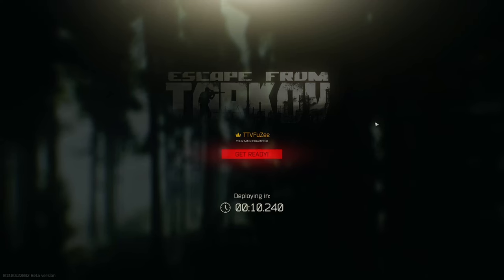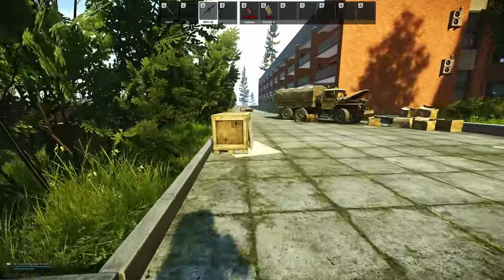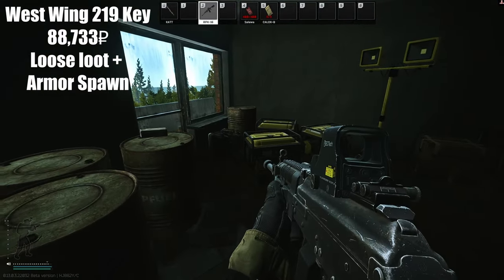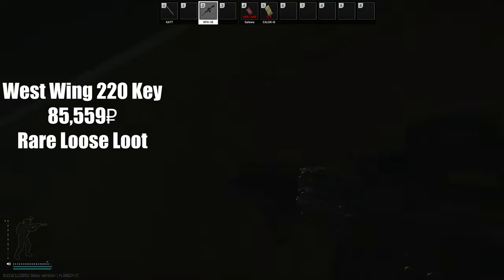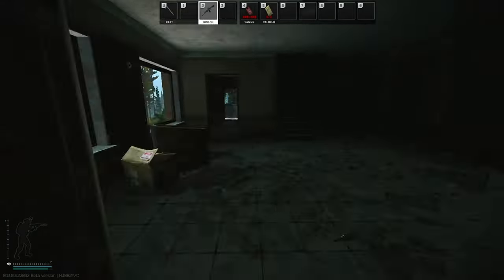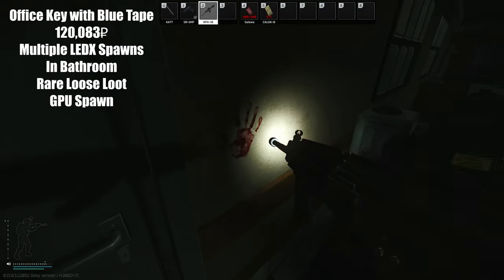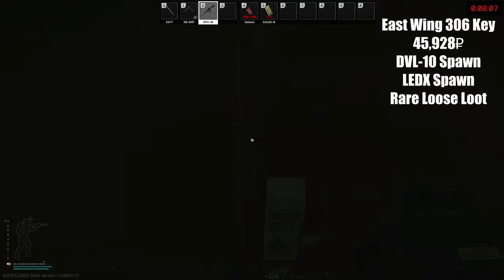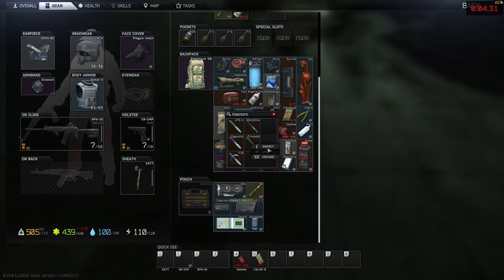BEST Keys for Shoreline Loot! 4K HD - Escape From Tarkov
Thank you guys for watching the video and if you enjoyed the video please leave a like down below!

Make sure you guys check out my Twitch I AM LIVE RIGHT NOW!!

Health Resort Keys Mentioned in the Video -
The Prices for all the keys are not 100% correct refer for exact prices on each key.

West Wing 112 Key
Price on Flea - 66,934₽
Blue Keycard Spawn next to the TV above the speaker on the left hand side.

West Wing 216 Key
Price on Flea - 327,183₽
LEDX Spawn on metal table or stacked crates.

West Wing 219 Key
Price on Flea -  88,733₽
Loose loot and an armor spawn.

West Wing 220 Key
Price on Flea - 85,559₽
Rare loose loot.

West Wing 221 Key Joint rooms with 218 and 222
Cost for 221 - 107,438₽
M1A/M4 Spawn
Red Keycard, RSASS
Weapon Spawns

West Wing
Universal Utility Key
69,522₽
1x Key Rack
1x Tool Shelf

West Wing 306 Key
36,269₽
Dead Scavs
M4 Spawn

West Wing 301 Key
220,235₽
3x GPU Spawns
3x LEDX Spawns
Rare Loose Loot

Office Key with Blue Tape
120,083₽
Multiple LEDX Spawns in Bathroom
Rare loose loot
GPU Spawn

East Wing Joint Access 328
Universal Utility Key
69,522₽
Rare loose loot

East Wing 310 Key
48,126₽
Rare loose loot (Bitcoins, Gold Chains, etc...)

East Wing 306 Key
45,928₽
DVL-10 Spawn
LEDX Spawn
Rare loose loot

East Wing 222/226
286,031₽ | 312,896₽
Rare item spawn
Weapon Spawns
Bitcoins Spawn
Multiple LEDX Spawns

Thank you guys so much for watching! I really do enjoy making content for my supporters and anyone else willing to join the ZSQD. This video took the longest for me to edit but for you guys anything is worth the while. Be sure to stick around for more content this YEAR on all my social medias!